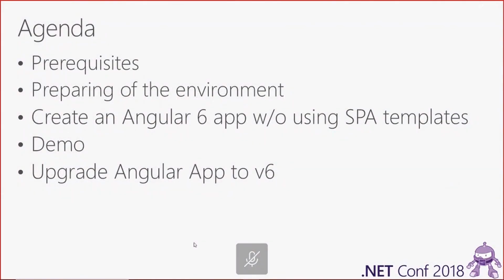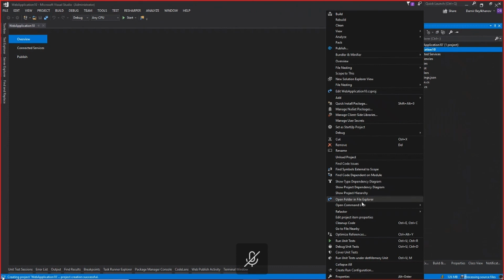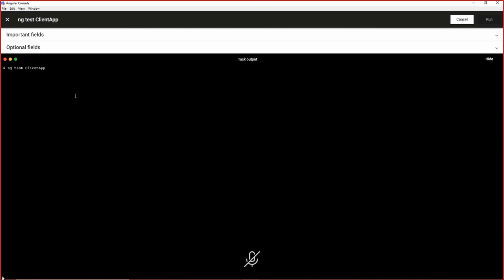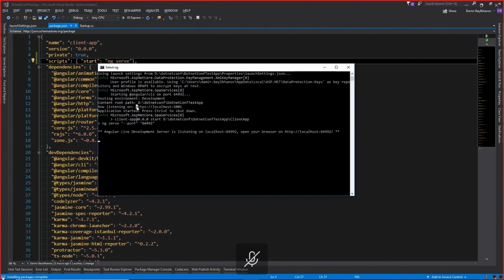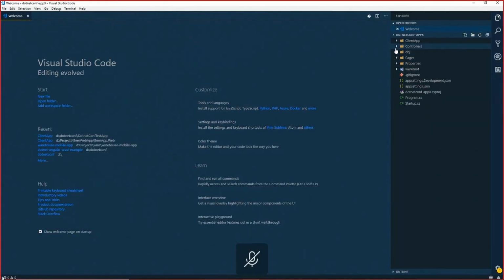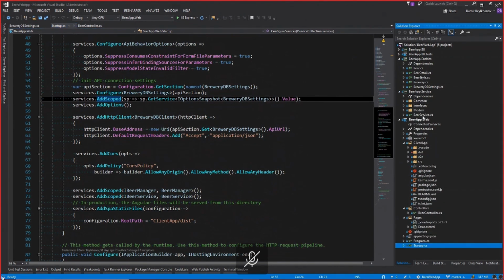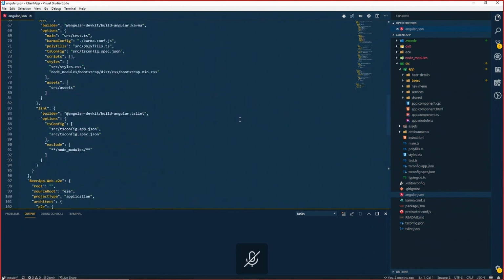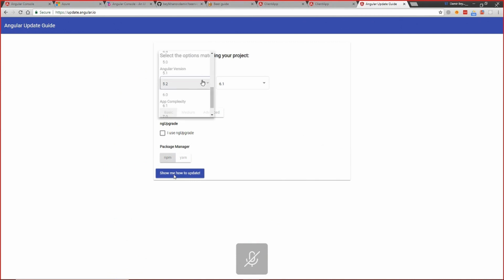NET Conf 2018 Building applications with Angular 6 and ASP NET Core 2 1